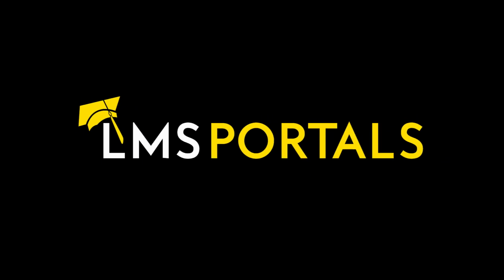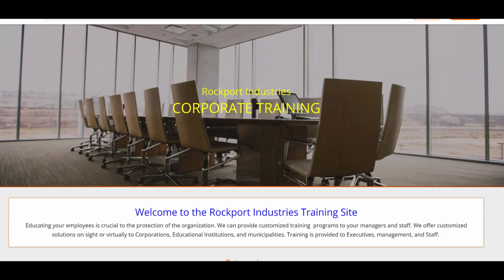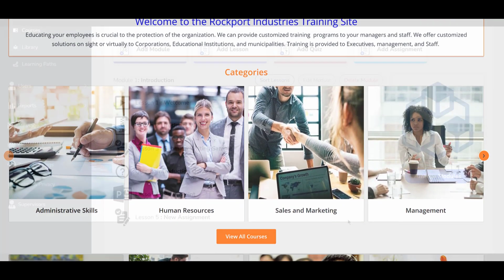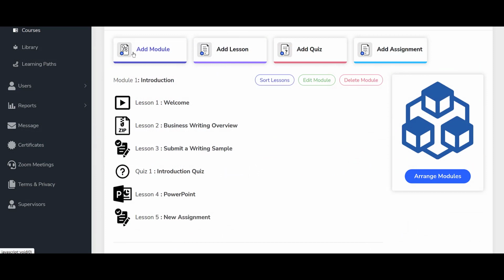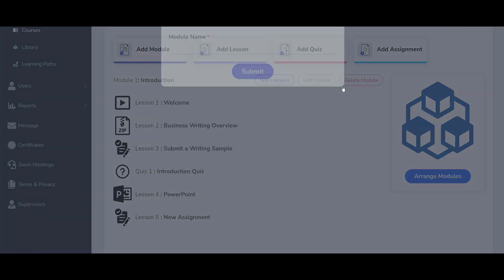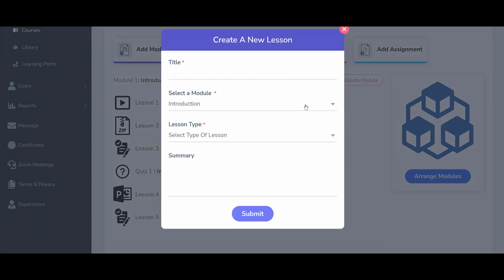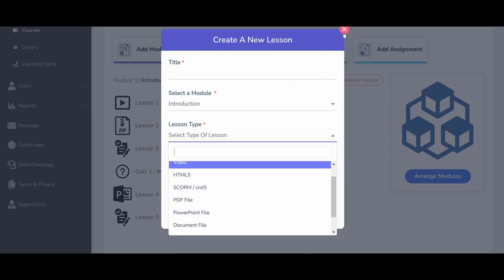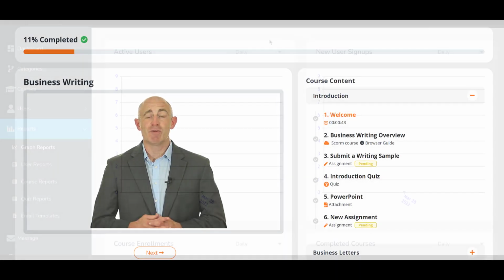Three Benefits of Custom Course Development for Corporate Training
Hello everyone! In this video, we review the three benefits of custom course development for corporate training.

At LMS Portals, we provide our clients and partners with a SaaS-based, multi-tenant learning management system (LMS) that allows you to launch and manage a dedicated training environment (a portal) for each of your unique training audiences.

Each portal you launch includes a powerful course development engine, allowing you to build customized and engaging courses in minutes using existing digital content, such as videos, PDFs, PowerPoint files, websites, documents, and more.

I hope you guys enjoy this video and find it useful.

➤Suggested Videos:-